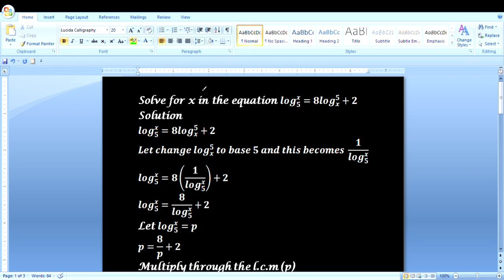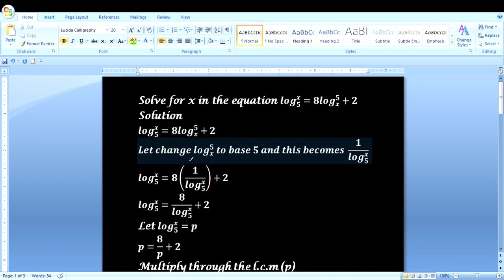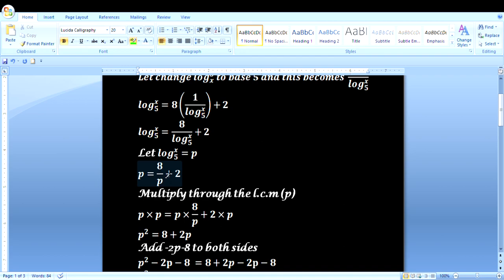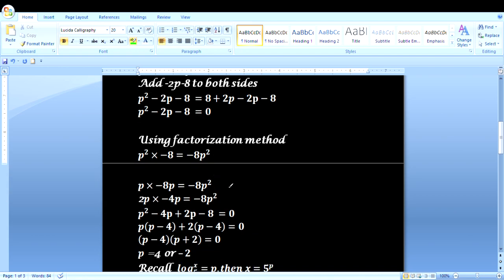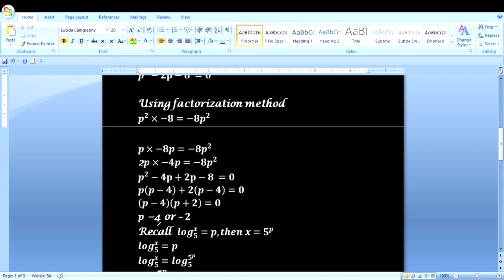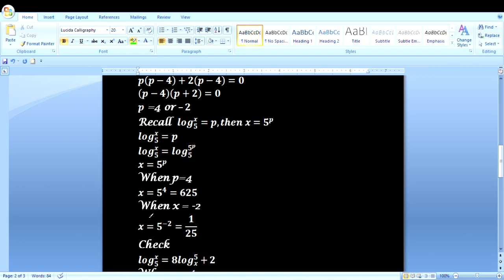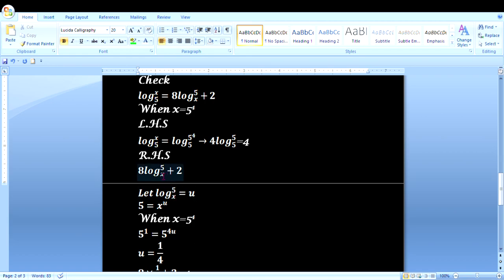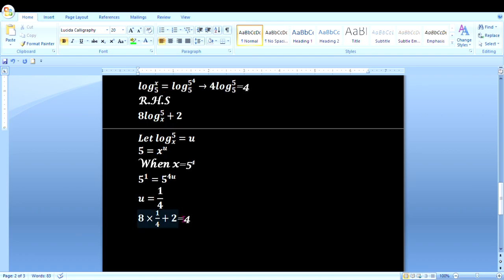Log(log_5^x=8log_x^5+2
This video explained how to solve logarithm question when the base are not the same.